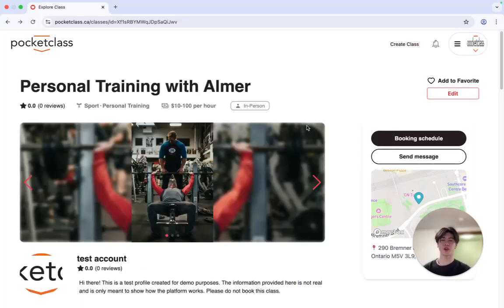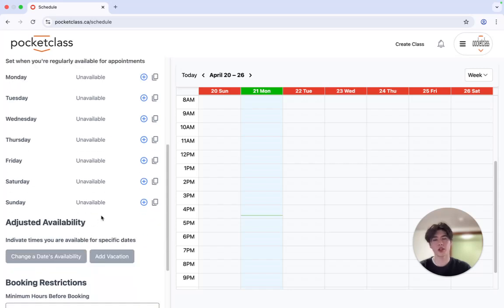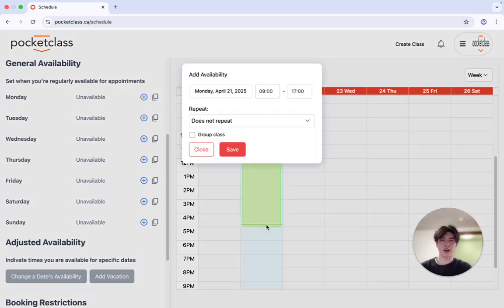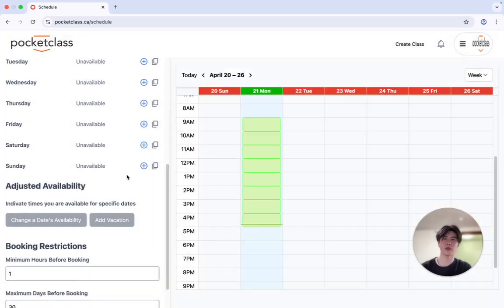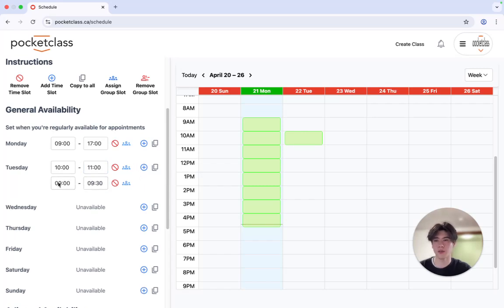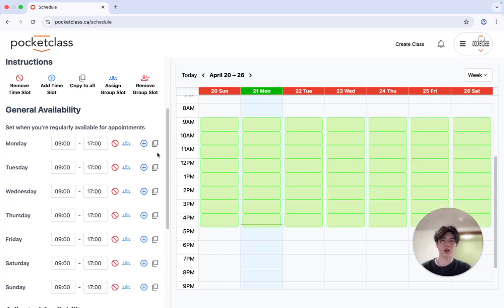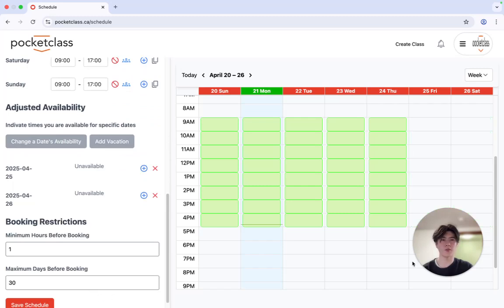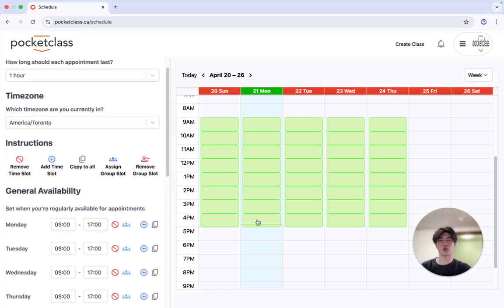Manage Your Schedule | PocketClass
Learn how to set your availability and manage your class schedule with PocketClass’s built-in calendar tools. This video shows you how to stay organized and avoid conflicts while keeping your students up to date.

✅ Set recurring or custom availability
✅ Reschedule or cancel classes
✅ Keep your calendar in sync